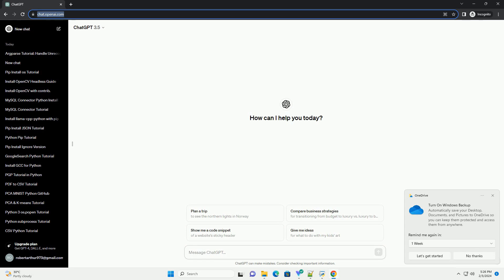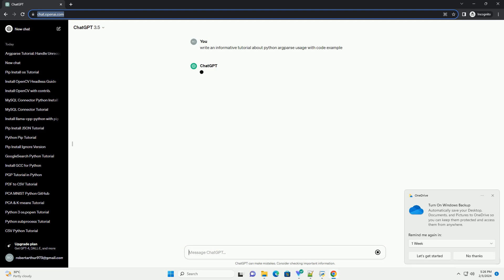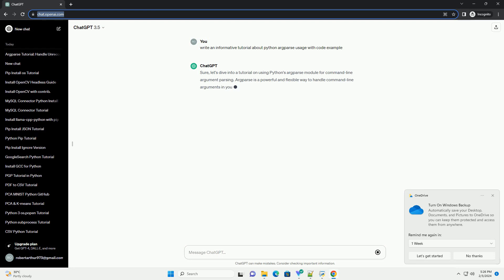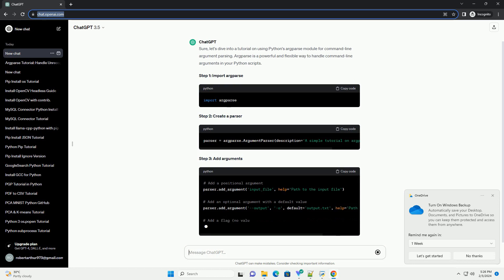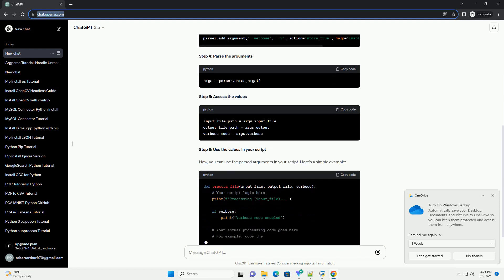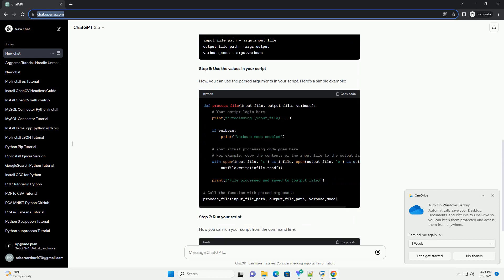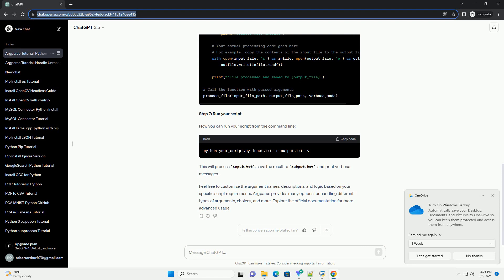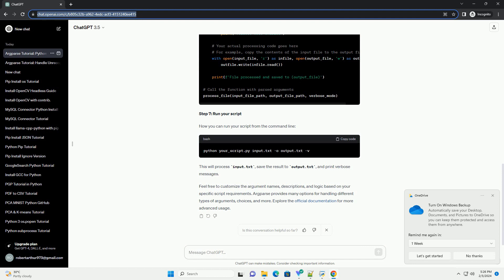python argparse usage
Sure, let's dive into a tutorial on using Python's argparse module for command-line argument parsing. Argparse is a powerful and flexible way to handle command-line arguments in your Python scripts.
Step 1: Import argparse
Step 2: Create a parser
Step 3: Add arguments
Step 4: Parse the arguments
Step 5: Access the values
Step 6: Use the values in your script
Now, you can use the parsed arguments in your script. Here's a simple example:
Step 7: Run your script
Now you can run your script from the command line:
This will process input.txt, save the result to output.txt, and print verbose messages.
Feel free to customize the argument names, descriptions, and logic based on your specific script requirements. Argparse provides many options for handling different types of arguments, choices, and more. Explore the official documentation for more advanced usage.
ChatGPT